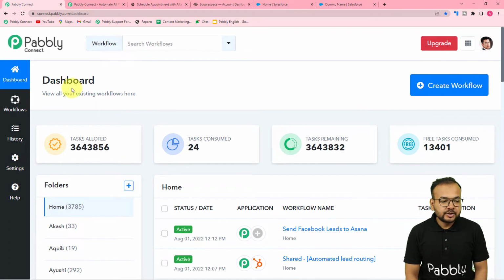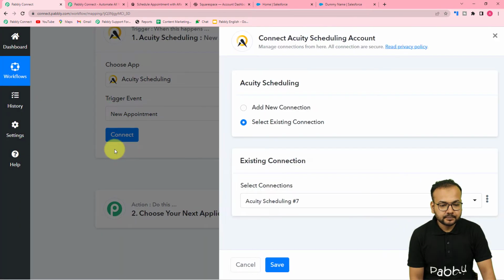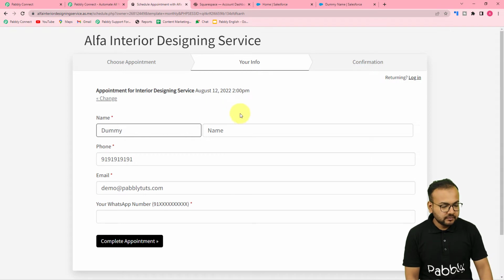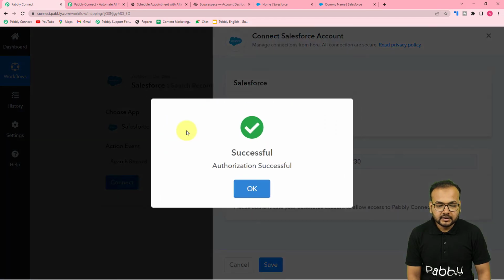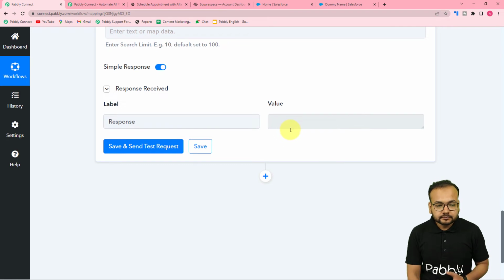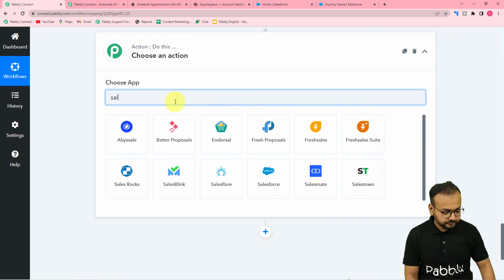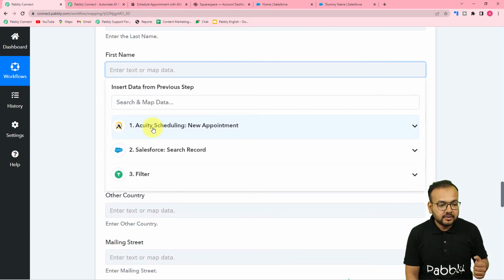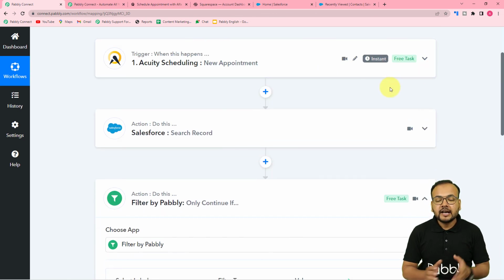How to Find or Create Salesforce Contacts when Appointment is Scheduled in Acuity Scheduling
We will teach you how to find or create Salesforce contacts when appointment is scheduled in Acuity Scheduling with the help of Pabbly Connect